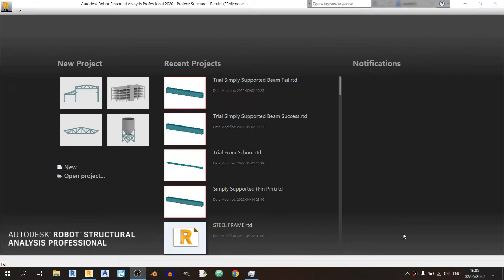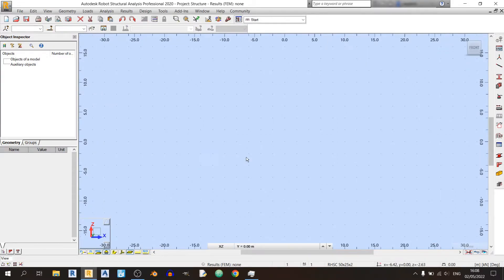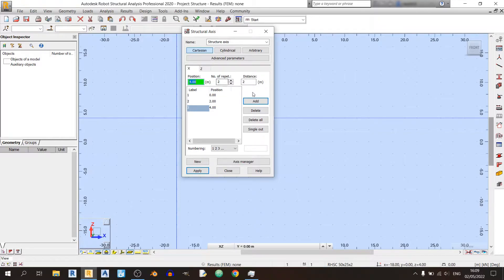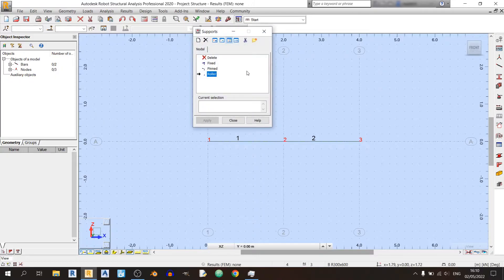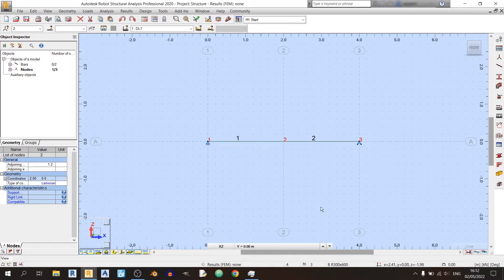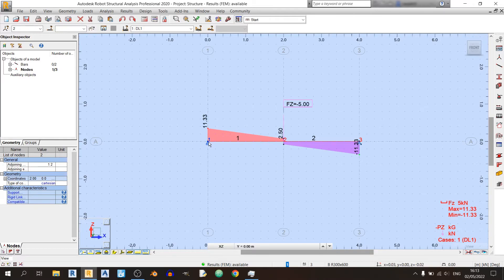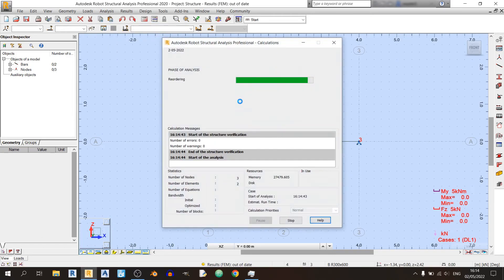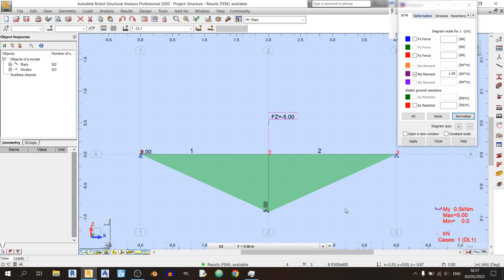Robot Structural Analysis | Simply Supported Beam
Hi, in this Robot Structural Analysis tutorial I will show you how to model and analyse a simply supported beam. The simply supported beam has a 4m wide span and has a 5kN point load in the middle. In this example we will ignore the self-weight of the beam.

By the end of this Robot Structural Analysis tutorial, you will be able to confidently plot shear force and bending moment diagrams with ease.

Timestamps
0:00 - Introduction
1:05 - Defining Axis Definition
2:35 - Drawing in the Beam
3:14 -  Drawing in the Supports
3:42 - Defining the Load Type and Load Definition
4:35 - Calculations
6:35 -  Correct Results for Shear Force &  Bending Moment Diagram